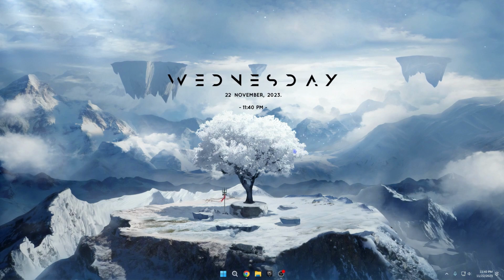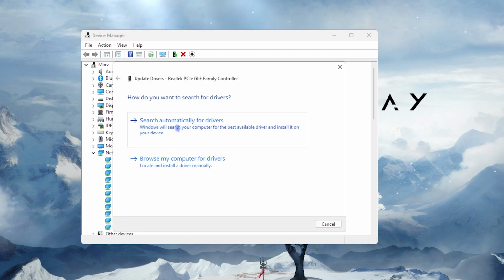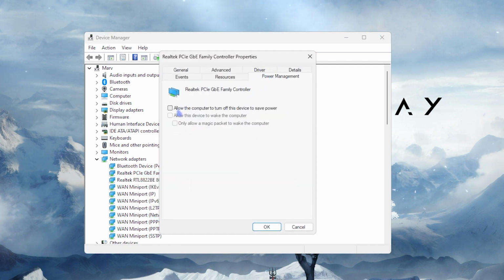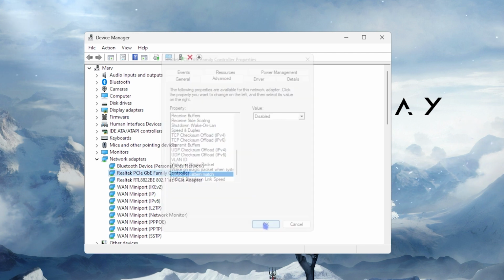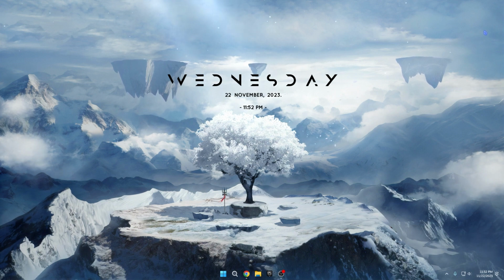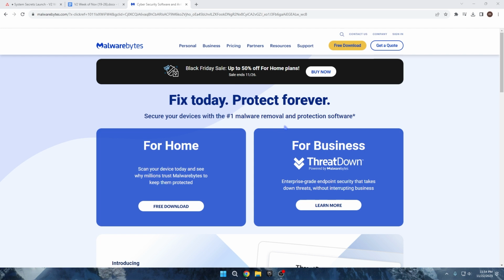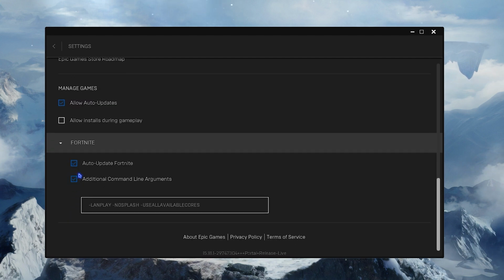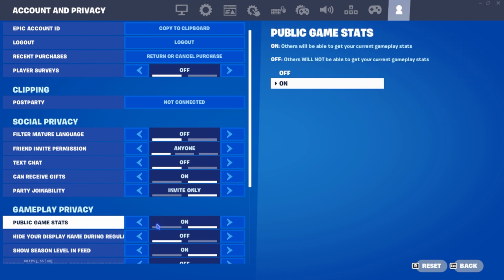How To Lower Ping In Fortnite OG (Easy Steps)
This is a full guide on how to lower your ping & stop any network issues you may have in Fortnite Season OG. After following the guide you guys will get the best possible advantage, as your ping will be drastically lower.